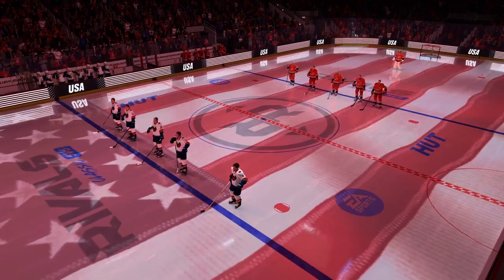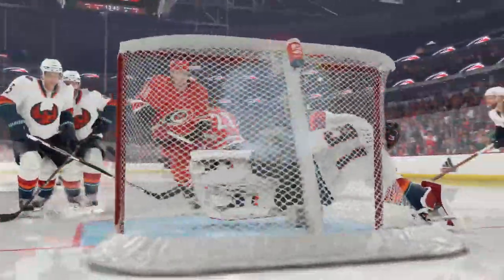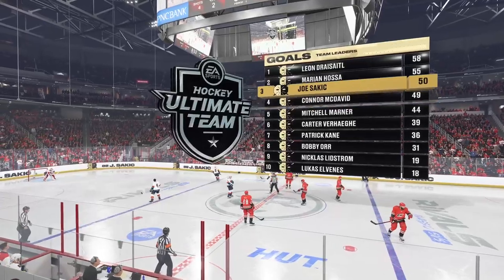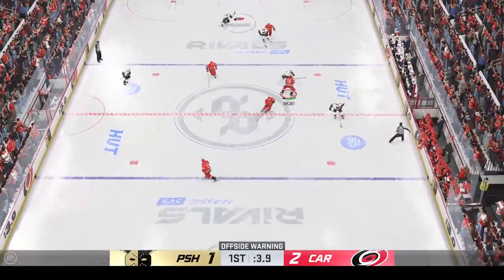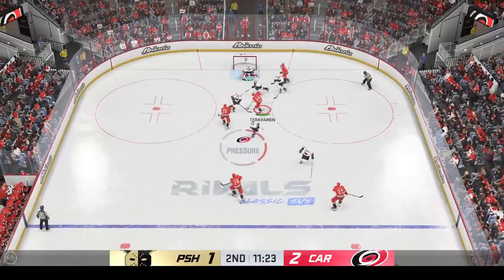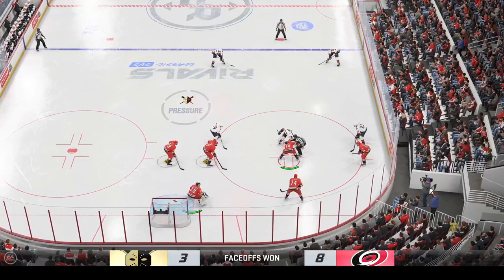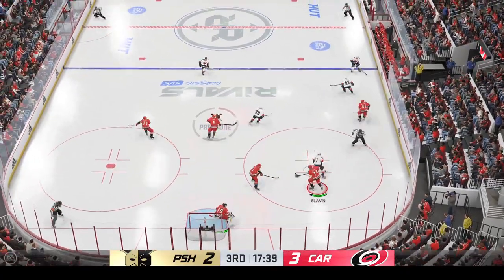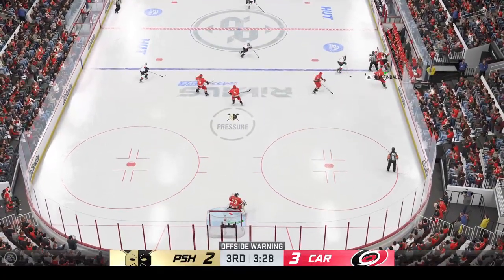Canes '24 G46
What is Canes '24?: Canes '24 is a series that is based on real-life lineups and games for the 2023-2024 season of the Carolina Hurricanes. The goal of the series is to make the playoffs and win the Stanley Cup. The cutoff for making the playoffs will be the IRL 8 seed record, I just have to have more points than that to make the playoffs. I can use any version of the player that is in the lineup for the day's game. The only exception is if the player is not in the game (such as Yaniv Perets, or Spencer Martin), or if the Canes go with 11 Forwards and 7 D men not allowing me to fit all 7 D men into the lineup. For each game, I will use the IRL lineups, keep my own stats for Canes '24 via spreadsheet, and keep track of lineups and games. Let's rally around together to Cause Chaos

Recap: The Canes squeaked a 5-hole win out vs the Bruins 3-2. With a late first-period goal from Necas on the PowerPlay as well as a mid-period PowerPlay goal for Teravainen, the Canes find themselves up 2-0 heading into the 3rd. Marchand (BOS) notches one moment into the third to bring it back to a 1-goal game. To where Marchand (BOS) scores again a few minutes later to not only tie the game but be on hat trick watch as well. Luckily for the Canes with about 2 minutes to go, pinned in their own end, Martinook springs free down the ice to receive the stretch pass that he finishes 5-hole as the GWG for the Canes as they walk out of "The Garden" in a stylish 3-2 fashion.

News:  No Updated News

Next Game: NJD, 1/25/2024, The Canes will meet the Devils for the 2nd of 3 times this season, as the Canes have taken game 1 and have a 1-0-0 record vs NJD this season.